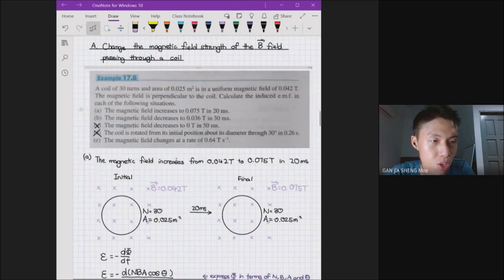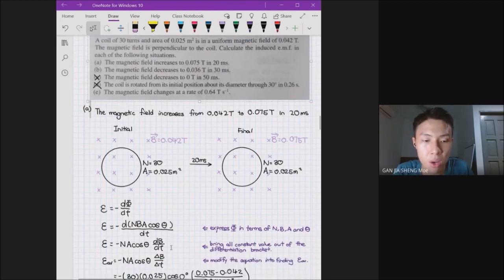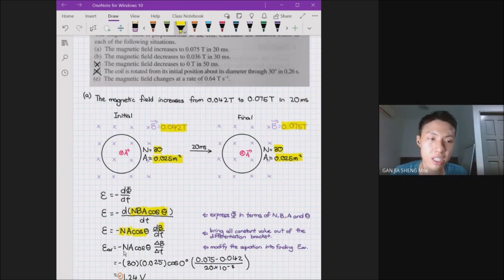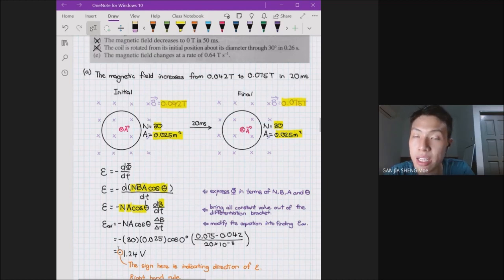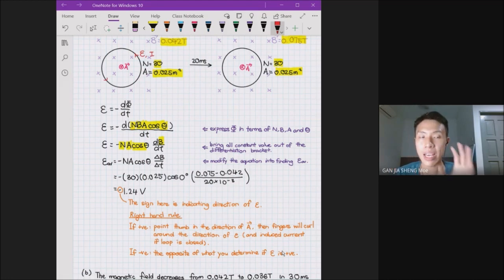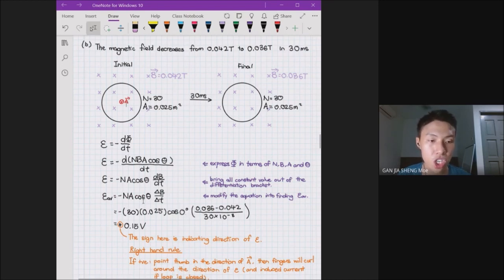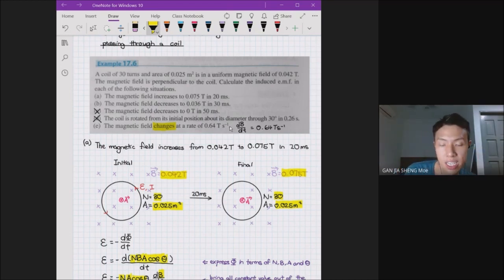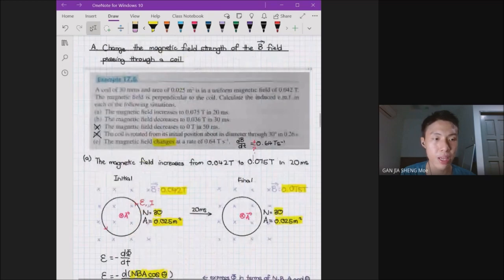Change of magnetic field (Example 1) [Chapter 5: Electromagnetic Induction]